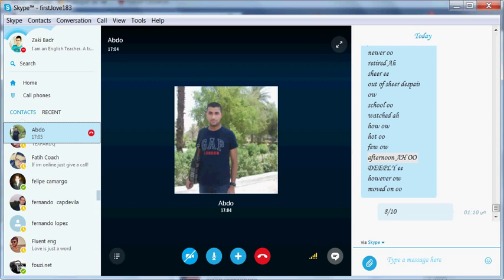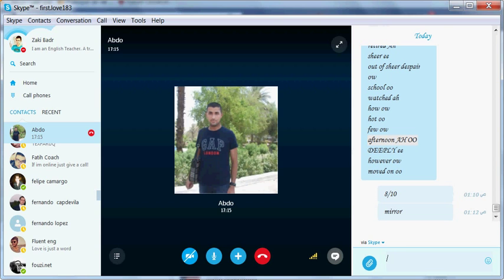An overview of the sounds "AH,EE,OO,OW" American Accent